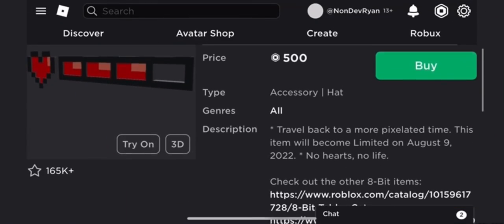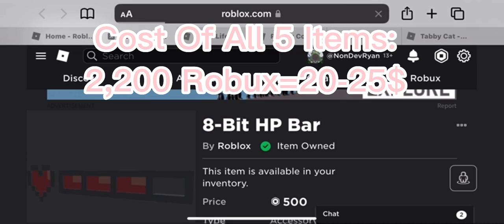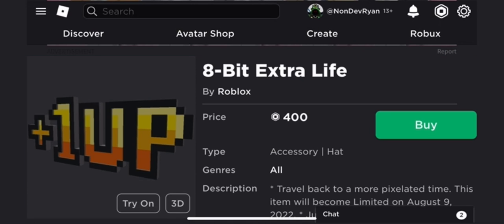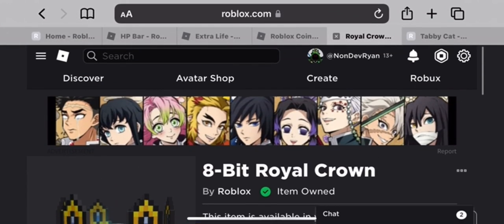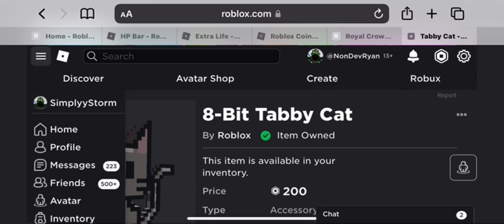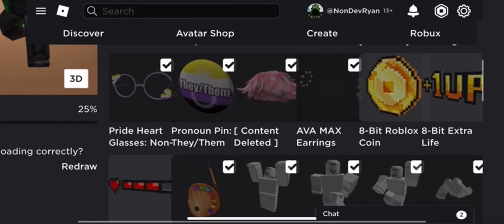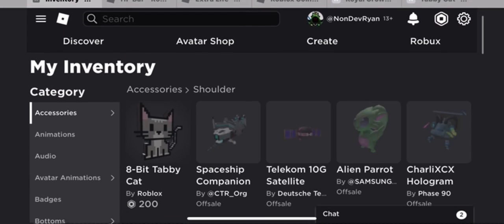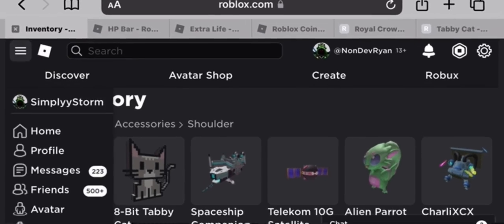HOW TO GET X5 8-BIT ITEMS | ROBLOX [GOING LIMITED TODAY!] ^^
Make sure to share my videos so others can get these Items too ♡

Items: ♡

Discord Link Is fixed now ♡